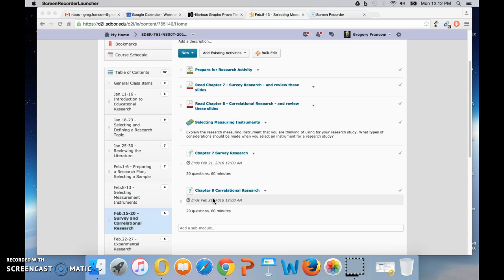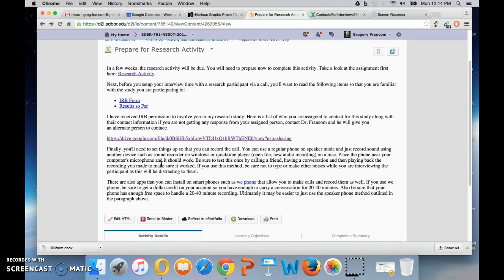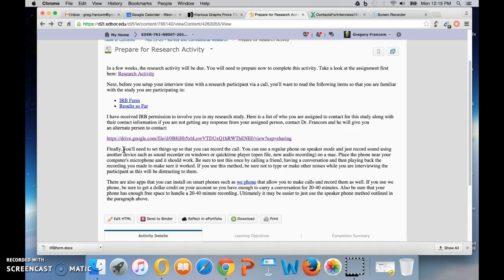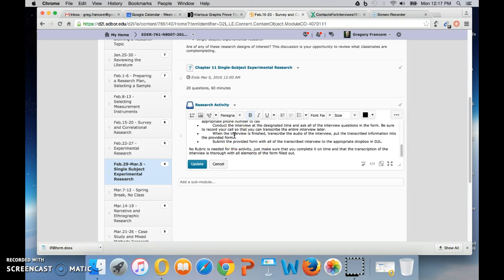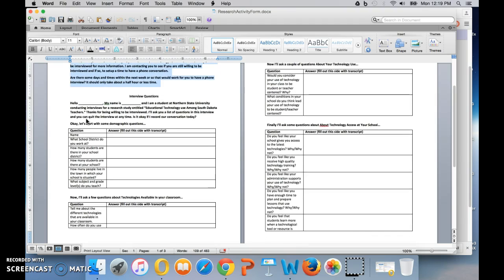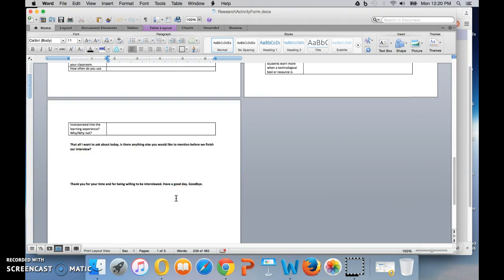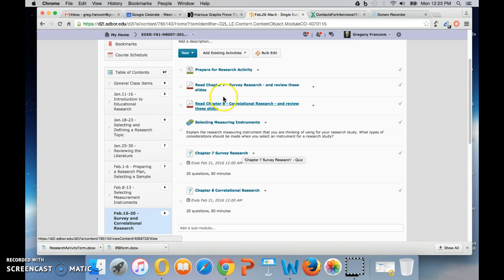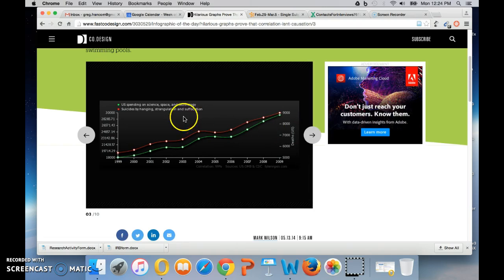EDER 761 Feb.15